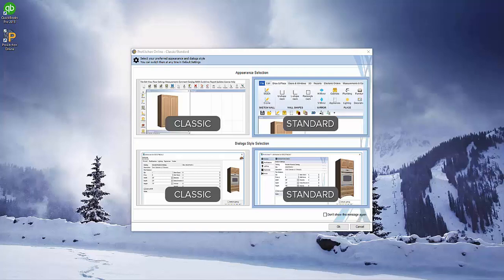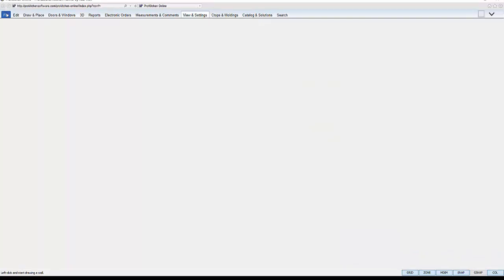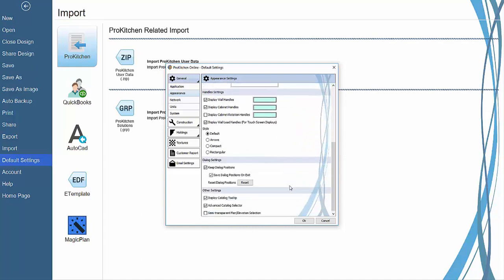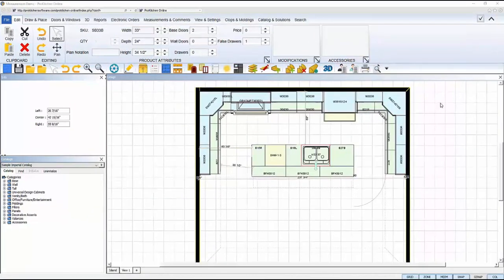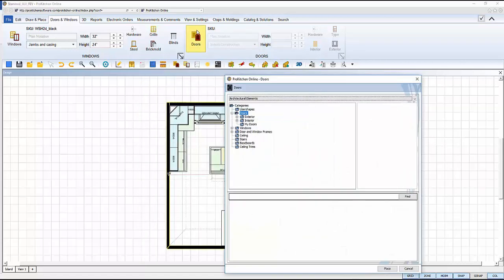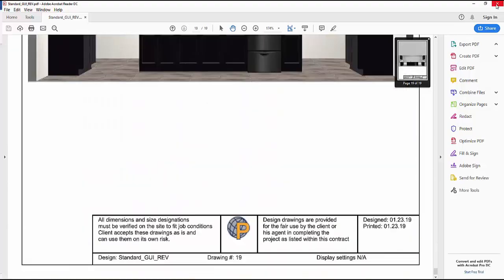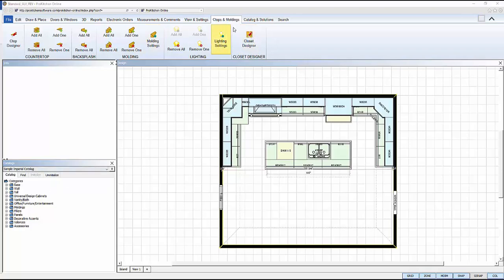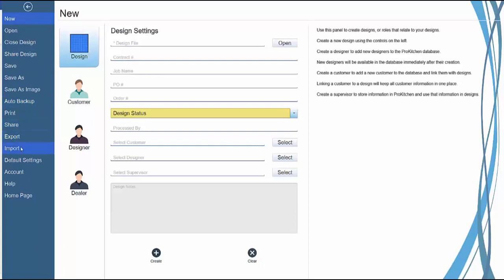Standard Interface Overview